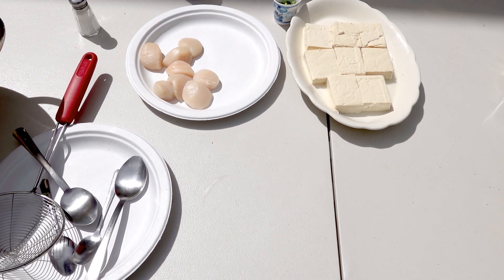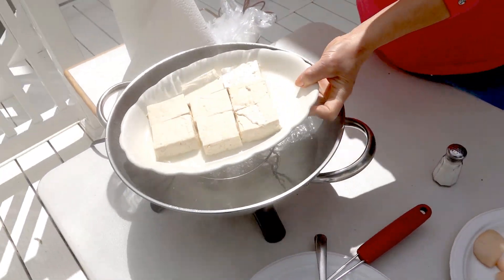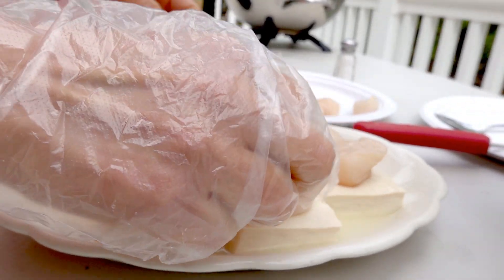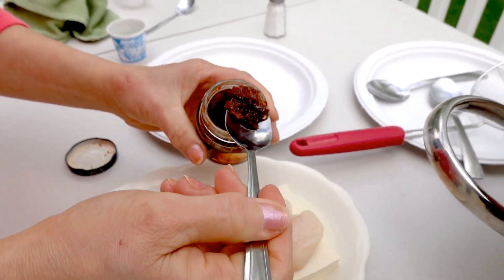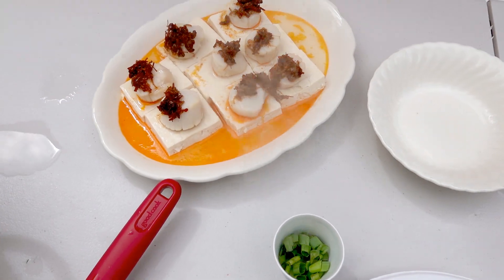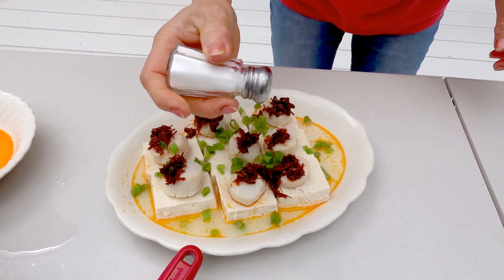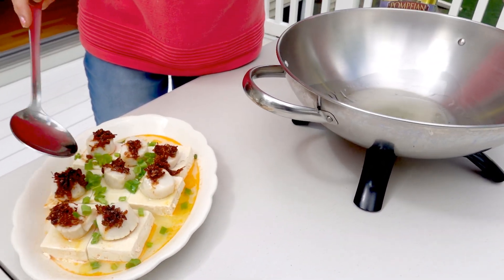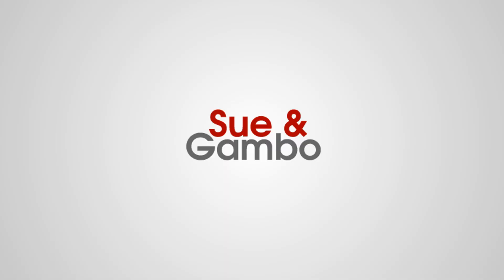Steamed Tofu and Scallops with XO Sauce Recipe